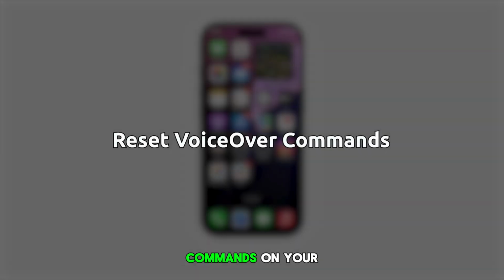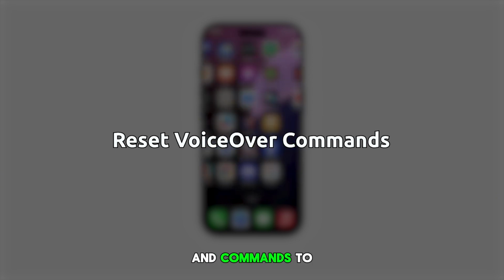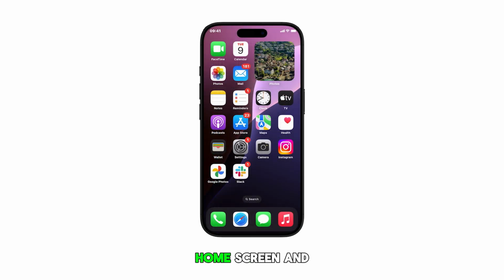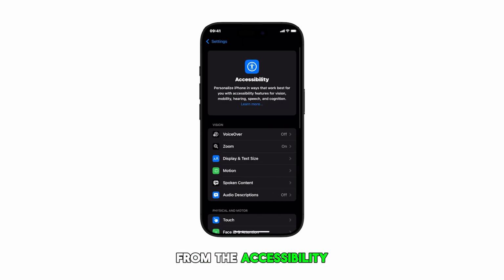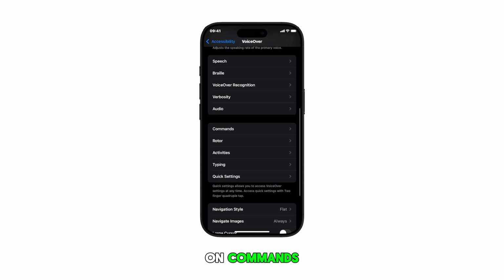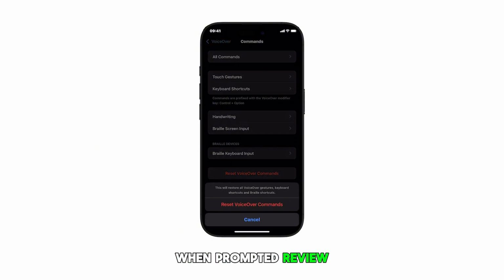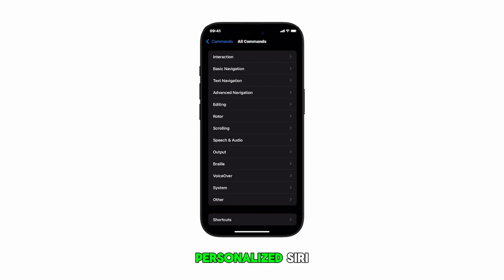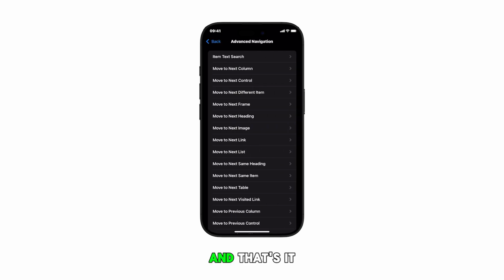How to Reset VoiceOver Commands on iPhone 16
Having trouble with custom VoiceOver commands on your iPhone 16? This quick tutorial shows you how to easily reset all VoiceOver gestures and commands back to their original default settings.

Watch this video and follow these simple steps within your iPhone's Settings, to resolve any conflicts or unwanted customizations to ensure smooth navigation!